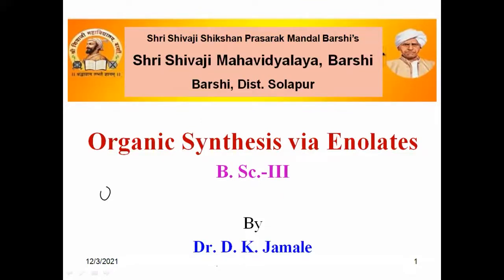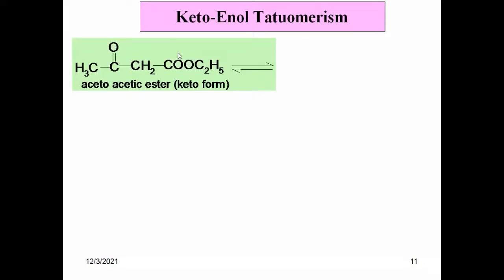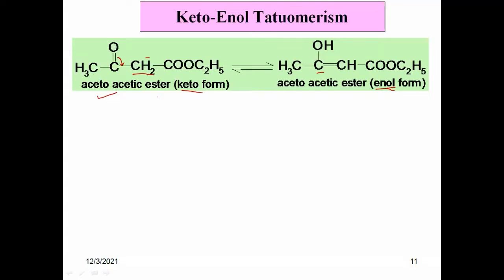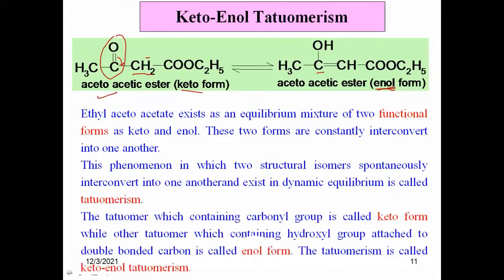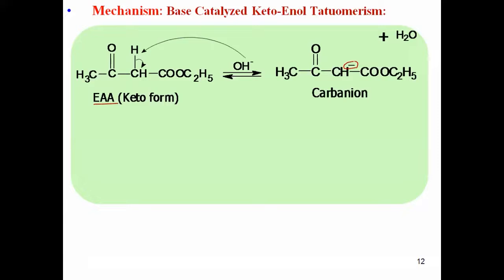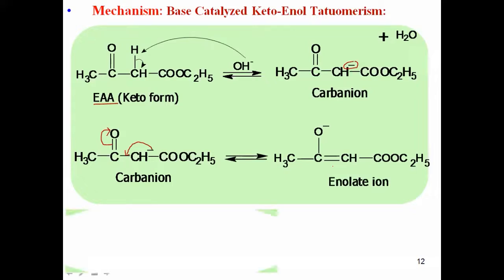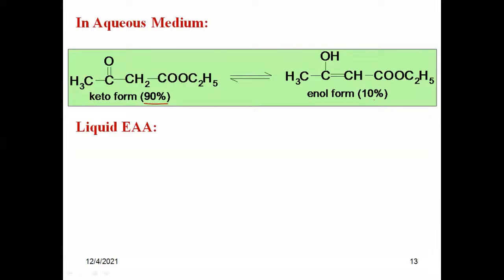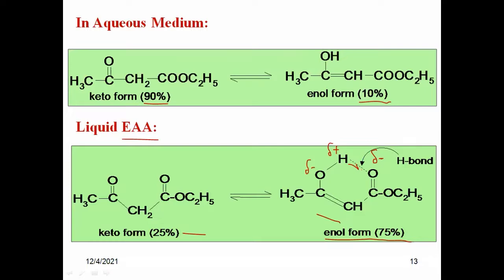Organic Synthesis via Enolate 3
Keto-Enol Tatuomerism: Ethyl aceto acetate